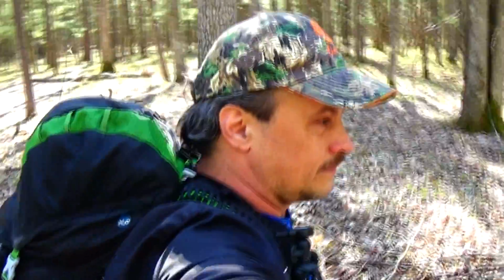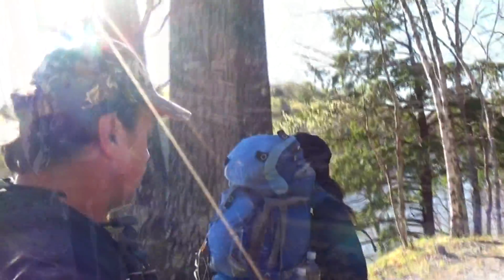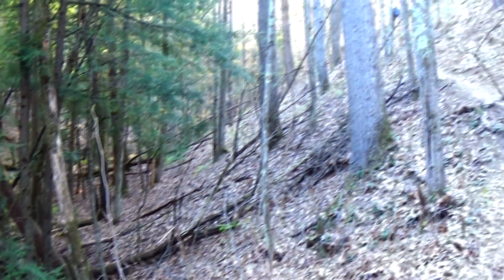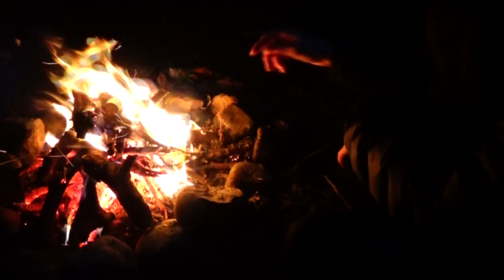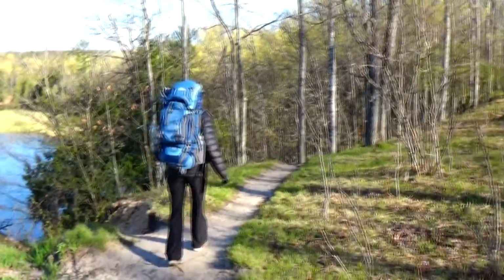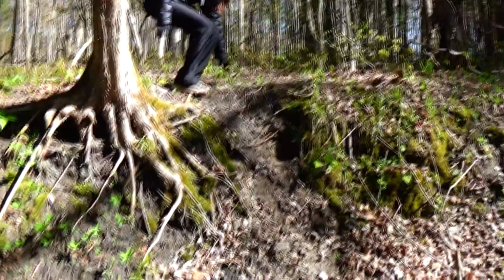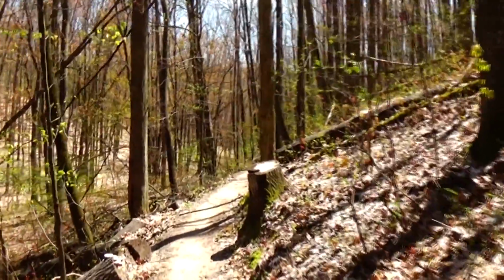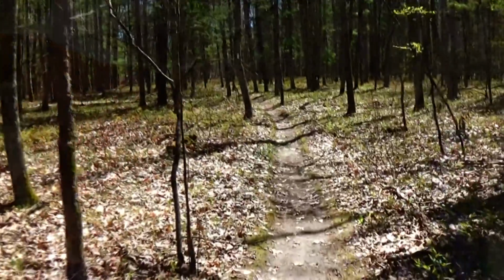Backpacking Manistee River Trail / NCT 20 Mile Loop in Michigan 2017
Backpacking the Manistee River Trail / NCT 20 mile loop in Michigan May 6th & 7th 2017. uptrail71: backpacking, hiking, hammock camping, gear reviews, ultralight gear and outdoor activities.